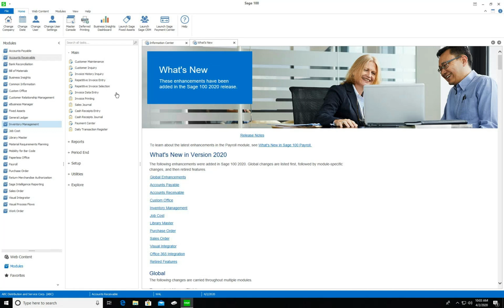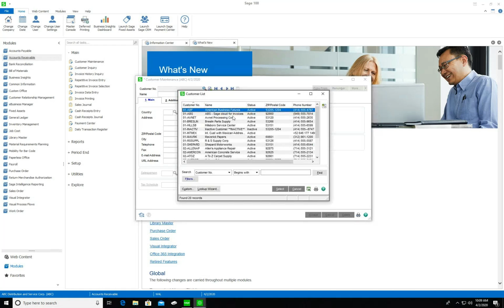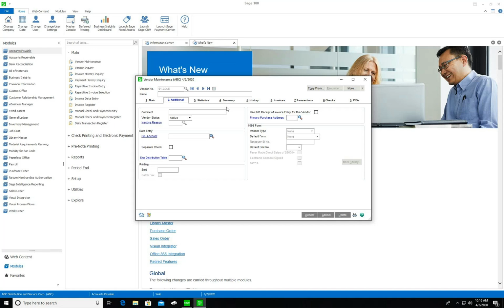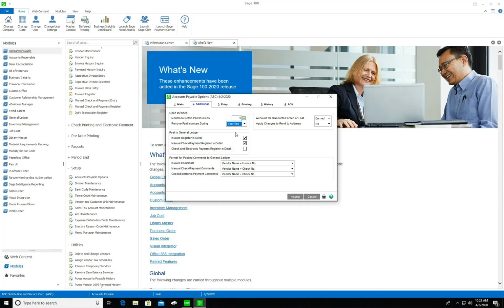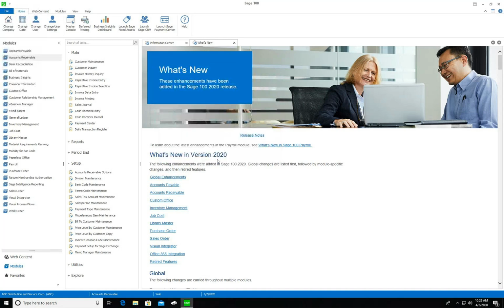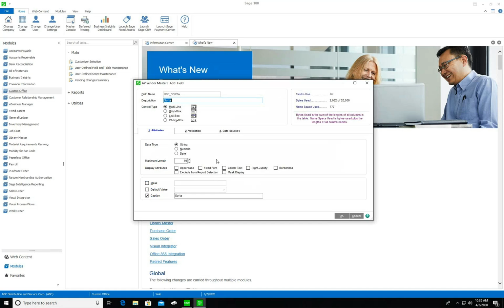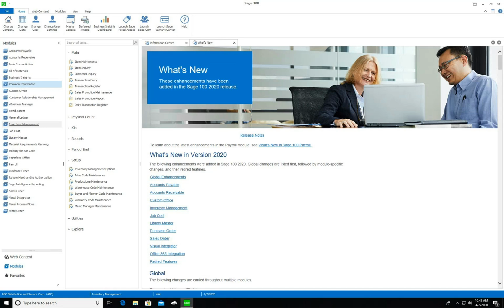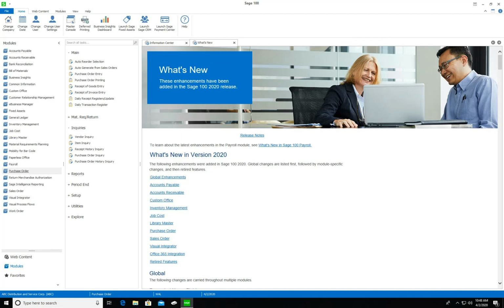Walpole Webinar: Introducing Sage 100cloud 2020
In this exclusive Walpole Webinar, Senior Consultant Cole Straub will present the new features and functionality available in this version. You can read more about this release by visiting: